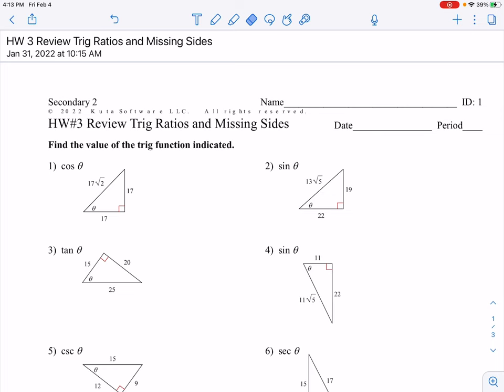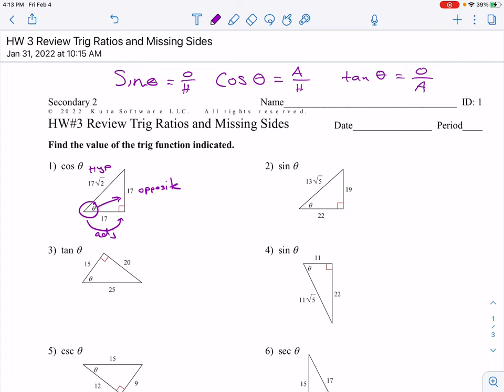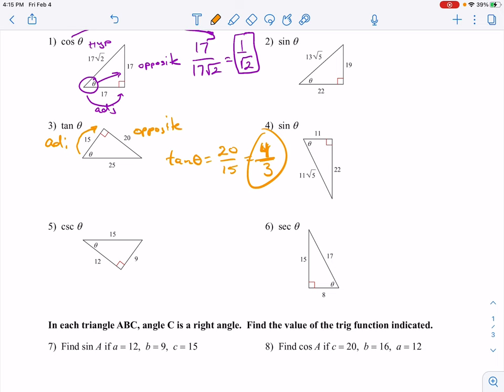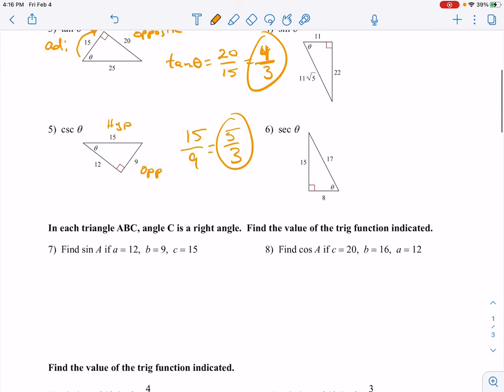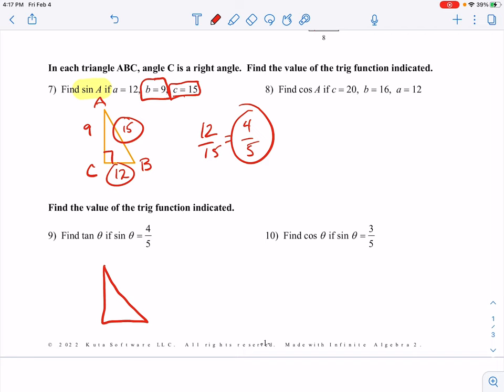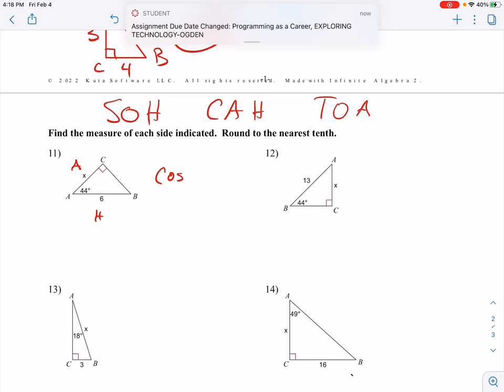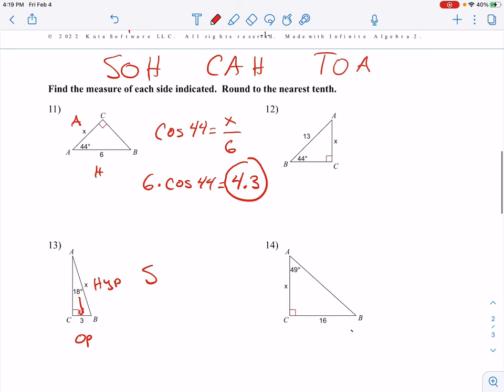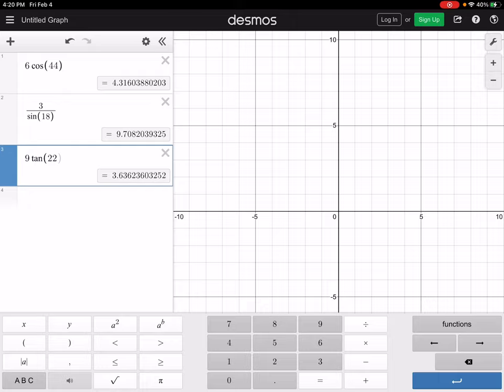Review HW#3 trig